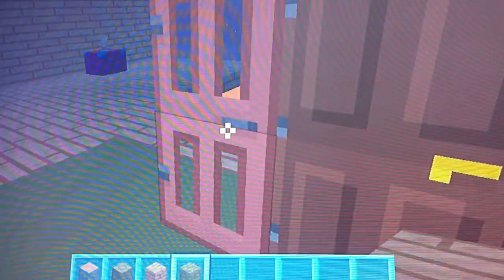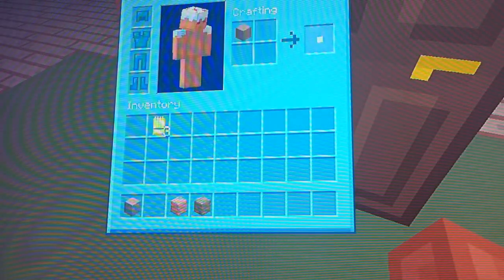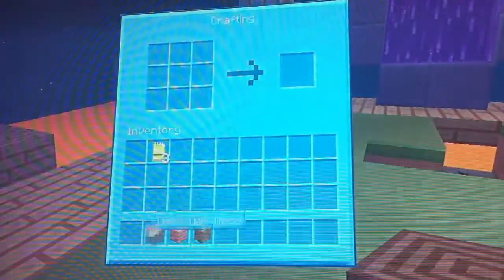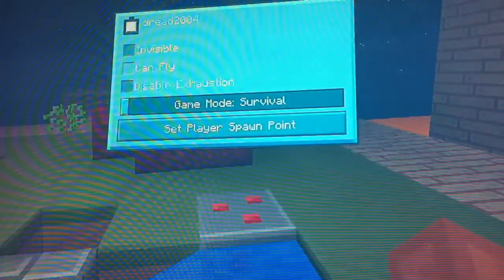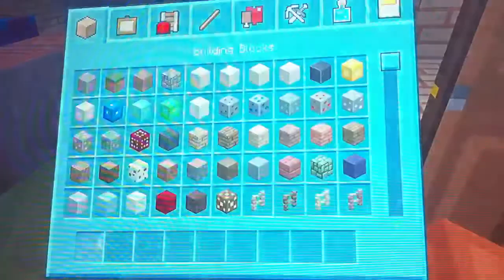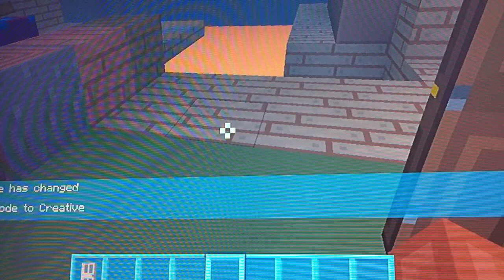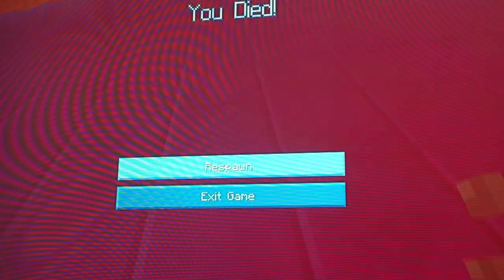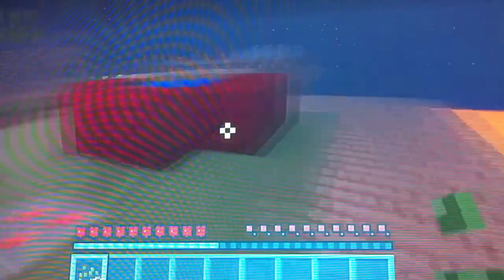Sky island 8